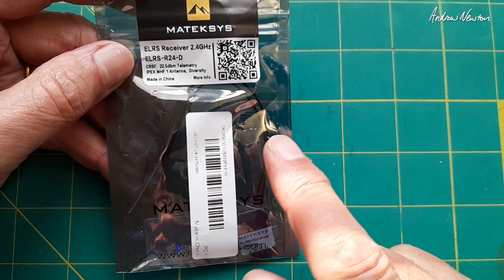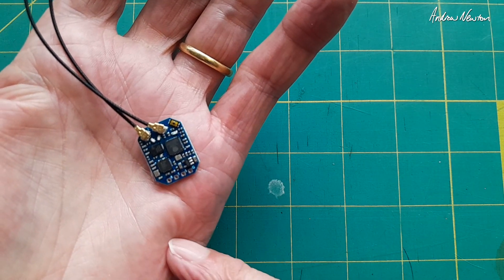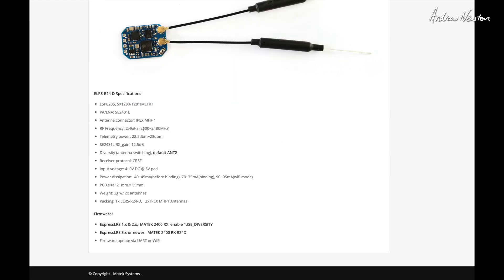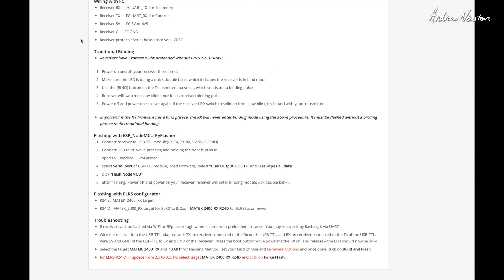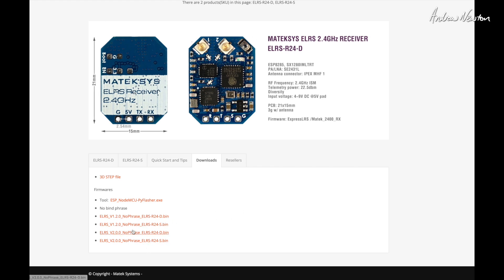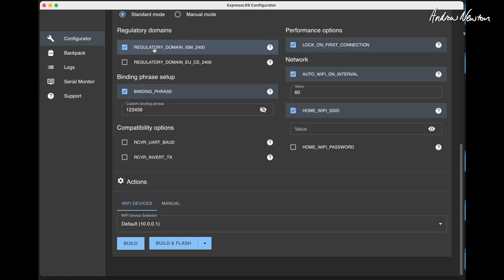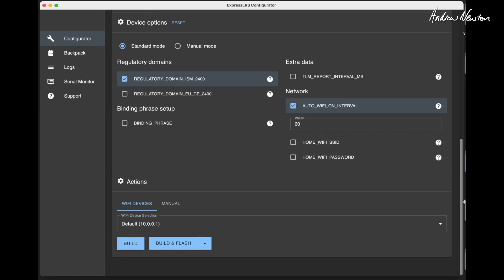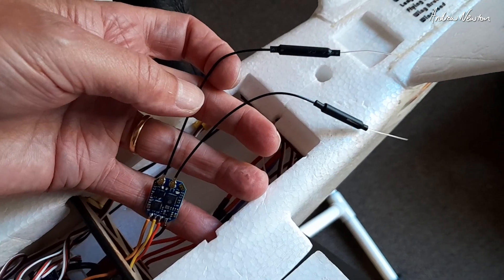Matek R24-D ELRS diversity receiver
Matek R24-D ELRS diversity receiver. Flashing ELRS 3.0 using WiFi method.
INAV setup.